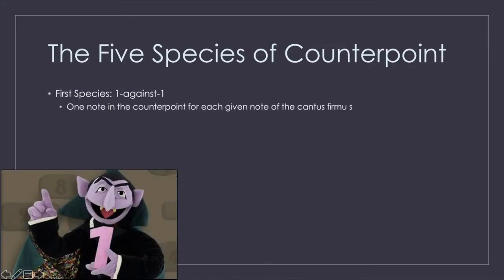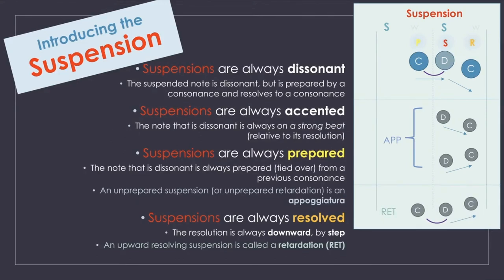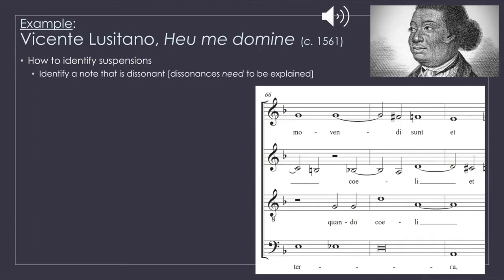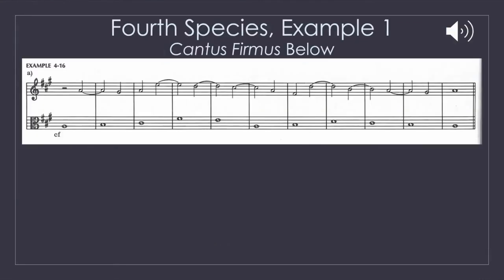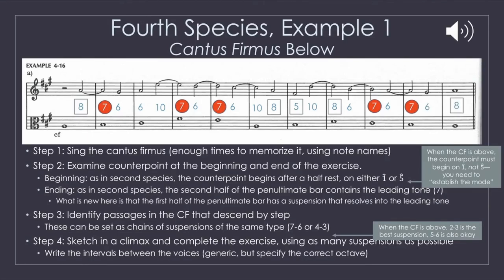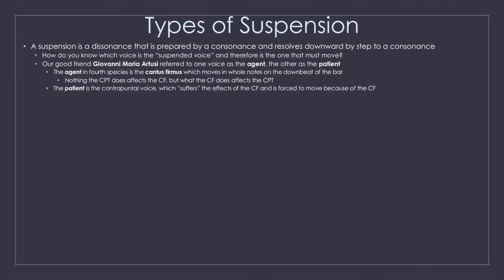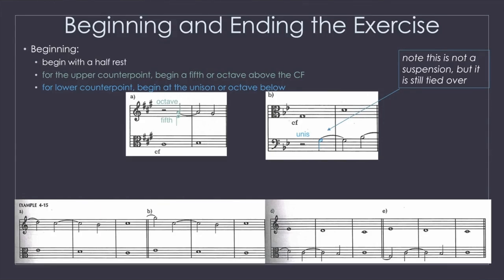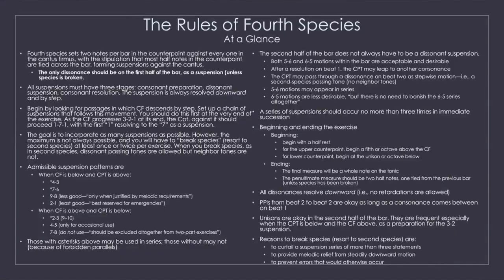Fourth Species Counterpoint (2025 Edit)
This video gives an overview of the rules and guidelines of species counterpoint. It also examines suspensions in a short passage from "Heu me domine" by Vicente Lusitano, the renaissance-era Portuguese composer and music theorist of African descent best known for his public debate with Nicola Vicentino in 1551—which Lusitano won.

The recording of "Heu me domine" used in this video was sung by the Cantum Mensurable.

For an insightful analysis of "Heu me domine," see this

Introduction (0:00:00 - 0:01:41)
Five Species of Counterpoint (0:01:42 - 0:03:21)
Example 1 (0:03:22 - 0:04:21)
Introducing the Suspension (0:04:22 - 0:09:40)
Vicente Lusitano Example (0:09:41 - 0:20:00)
Fourth Species (0:20:01 - 0:21:51)
Working Suspensions into Fourth Species Counterpoint (0:21:52 - 0:24:41)
Fourth Species, Example 1 (0:24:42 - 0:33:20)
Fourth Species, Example 2 (0:33:21 -  0:38:44)
Types of Suspension (0:38:45 - 0:44:22)
Options for Second Half of Bar (0:44:23 - 0:46:22)
Beginning and Ending the Exercise (0:46:23 - 0:48:42)
Dissonances and Perfect Intervals (0:48:43 - 0:50:32)
It Can Be Simple! (0:50:33 - 0:52:09)
How NOT To Create a Suspension (0:52:10 - 0:53:34)
Four Types of Suspensions When CP is Above or Below CF (0:53:35 - 0:55:13)
Rules of Fourth Species/Conclusion (0:55:14 - 0:55:48)